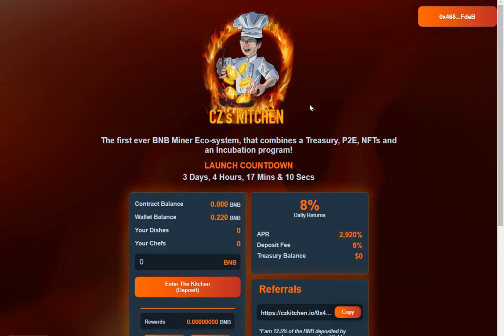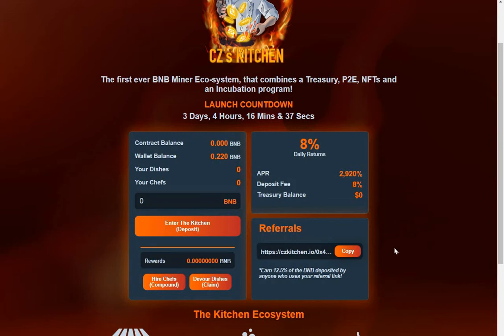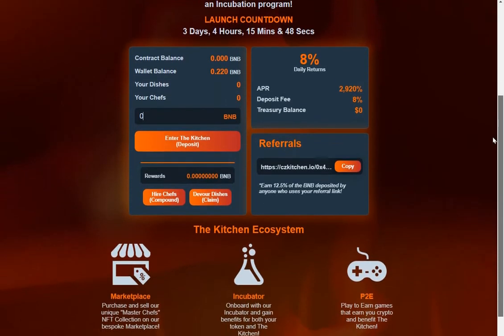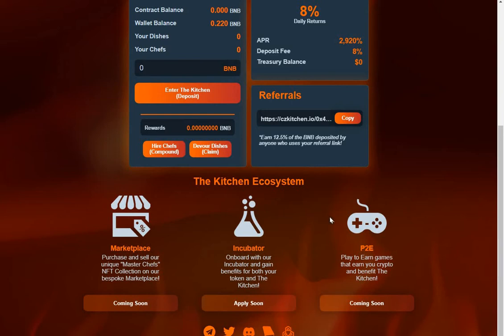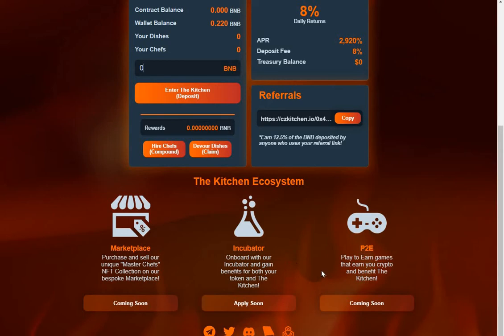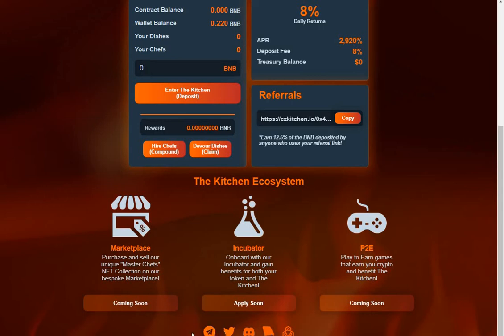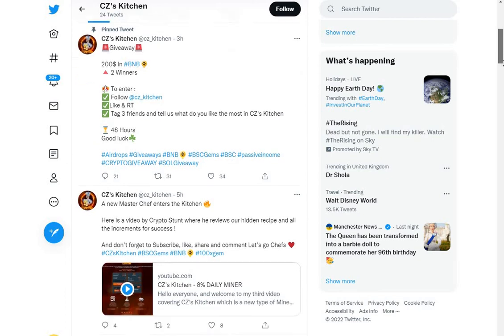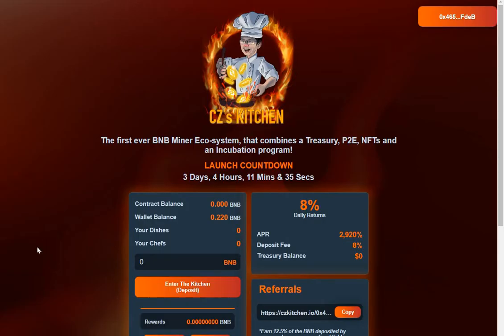BAKED BEANS FORK CZ's KITCHEN 8% DAILY RETURNS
CZ's KITCHEN IS MORE THAN ANOTHER BAKED BEANS FORK IT WILL DEVELOP AN INCUBATOR, P2E AND NFT's WITH UTILITY